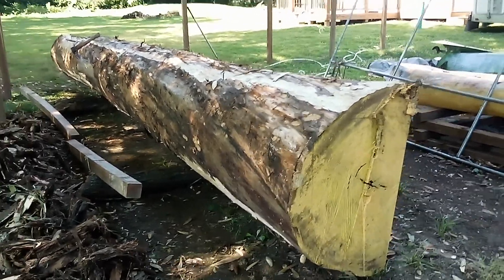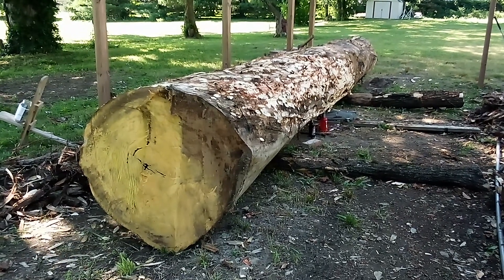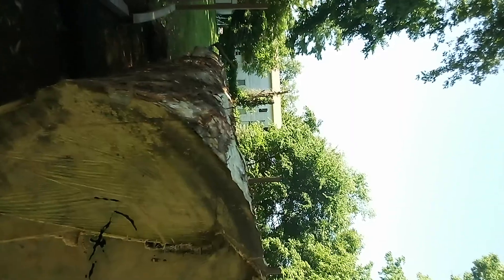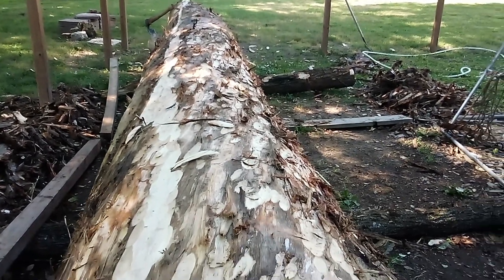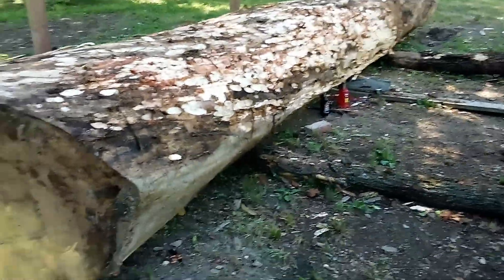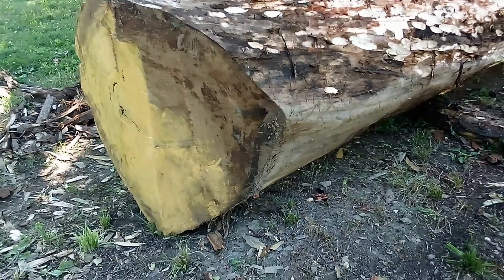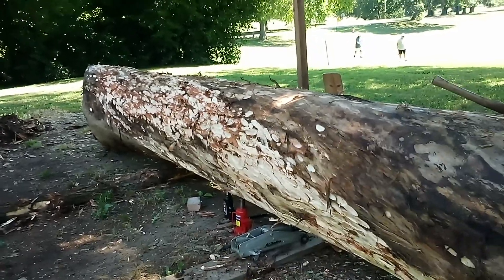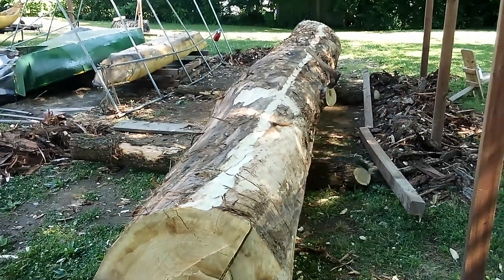ALTON COTTON - BARK OFF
The first stage is done!
Now, I get to take a long look at her crazy lines...
Canoe! Canoe!